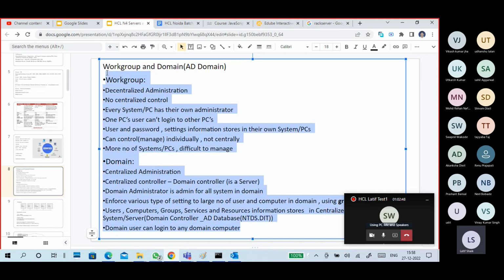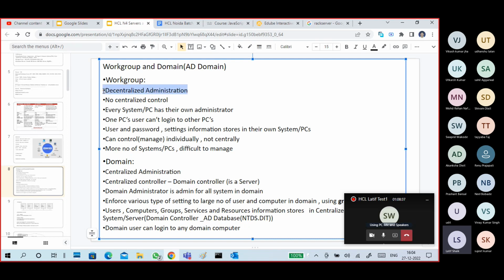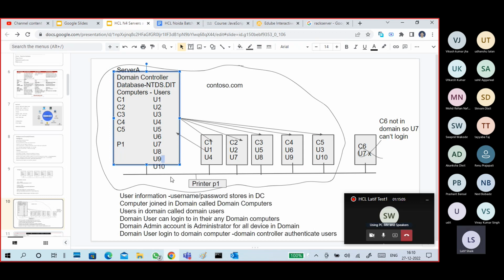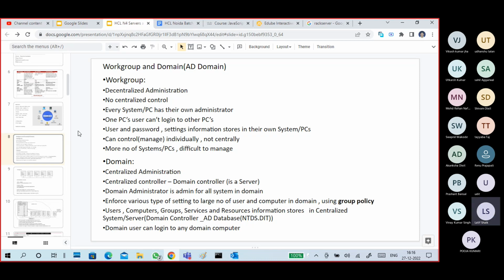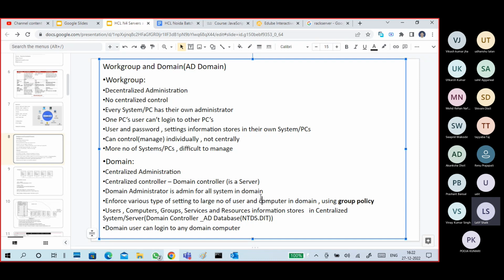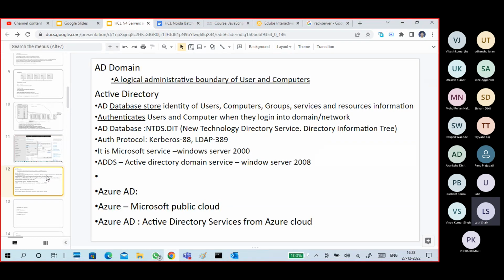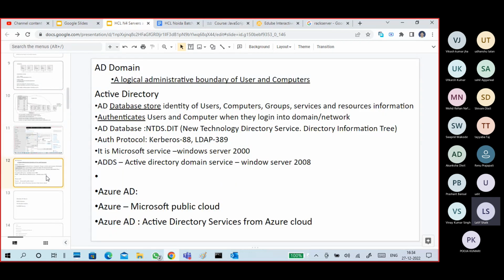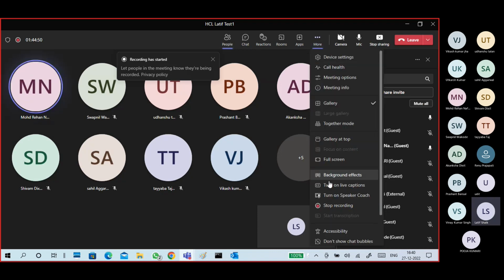(N12) Servers and Service part2 Workgroup and Domain, Active Directory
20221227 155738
Workgroup and Domain(AD Domain)
•Workgroup:
•Decentralized Administration
•Domain:
•Centralized Administration

AD Domain
•A logical administrative boundary of User and Computers
Active Directory
•Authenticates Users and Computer when they login into domain/network
•Azure AD:
•Azure – Microsoft public cloud
•Azure AD : Active Directory Services from Azure cloud